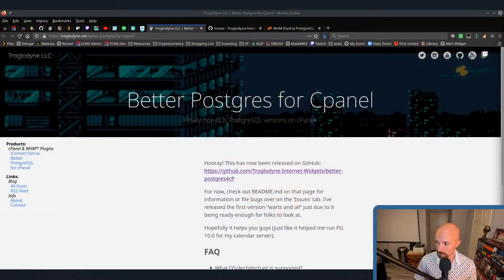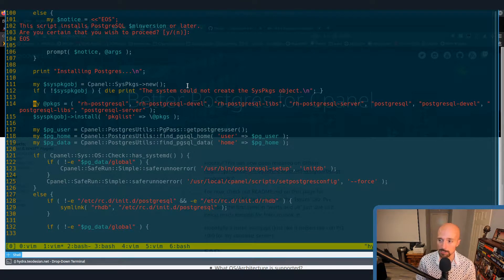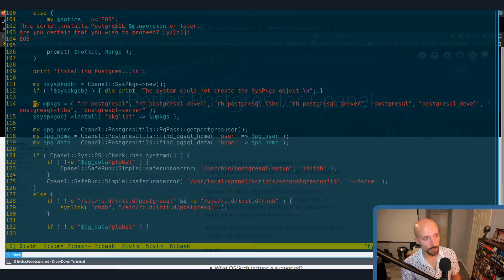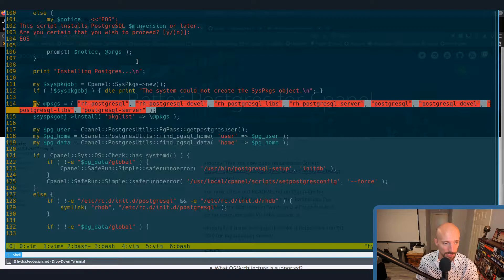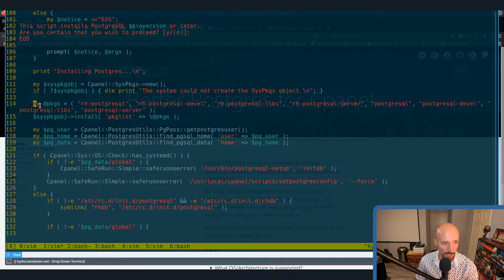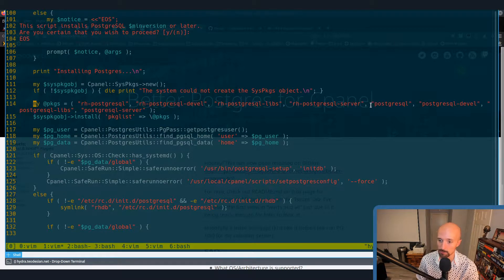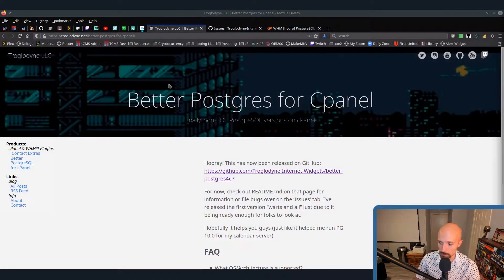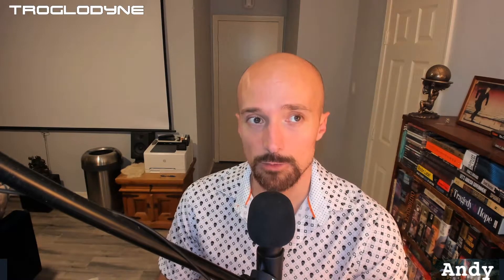Upgraded Postgres on cPanel via /scripts/installpostgres? What is this???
Turns out you could actually install more up to date versions of postgresql the whole time, LOL.

Too bad that never got documented.

Also a small update on me discontinuing work on my UI based upgrader for postgres in cPanel.